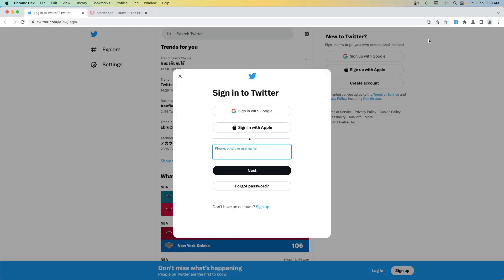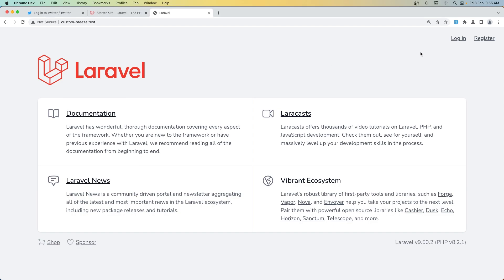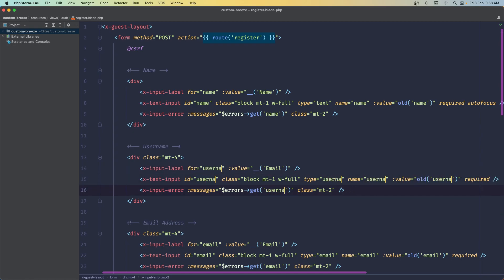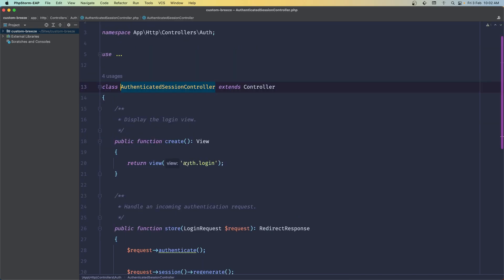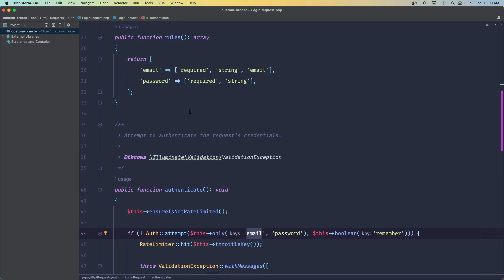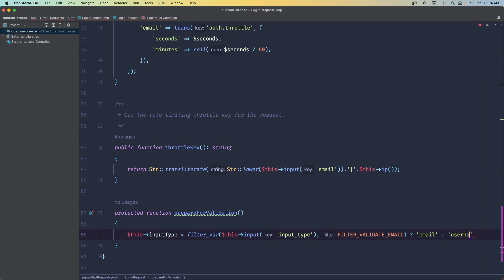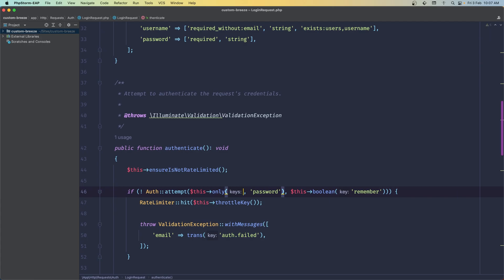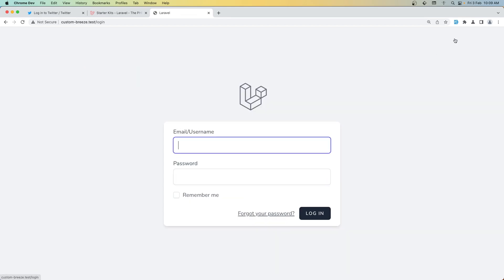Laravel Breeze Login with email or username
Here are the steps you need to follow to customize the Laravel Breeze login system that supports both email and username authentication.
Laravel tutorial.